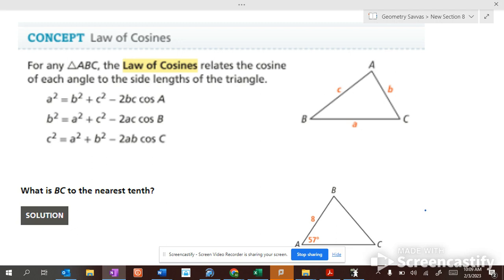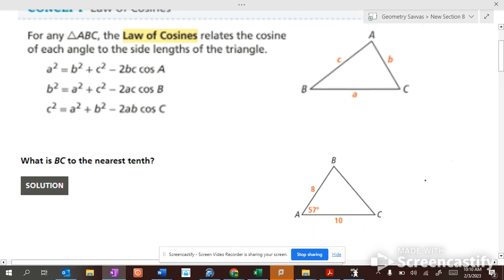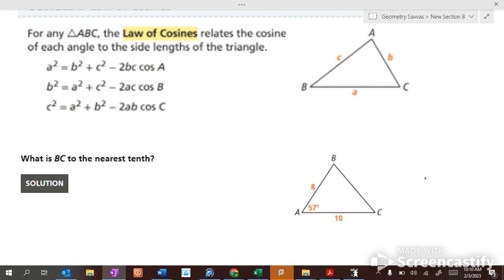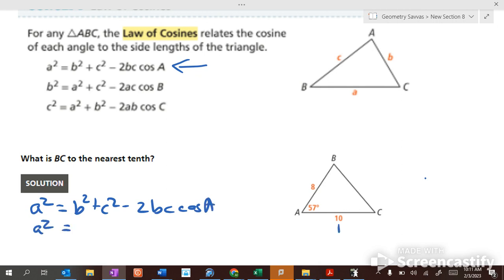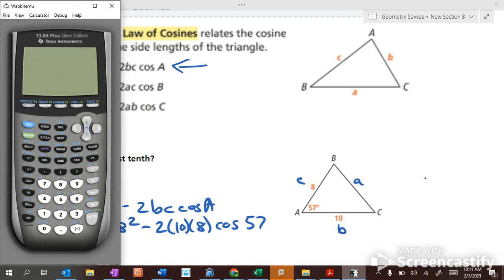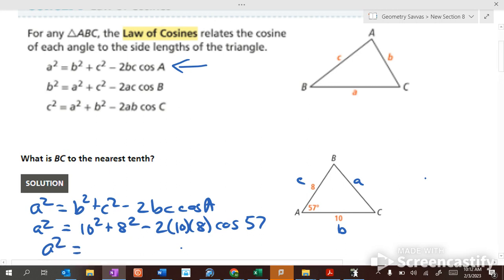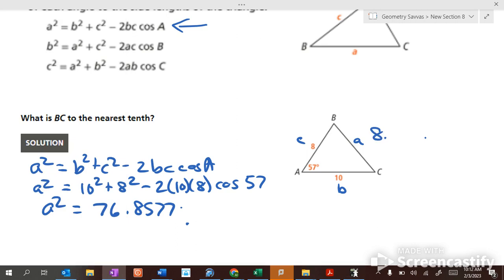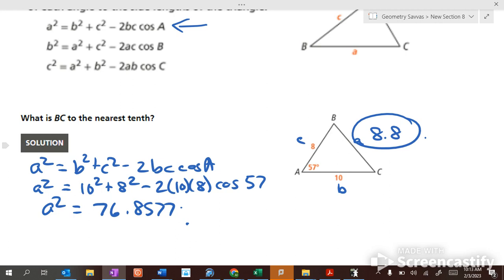Geom Law of Cosines Intro